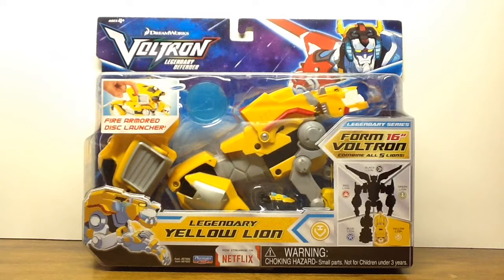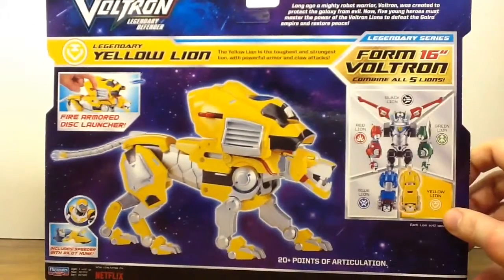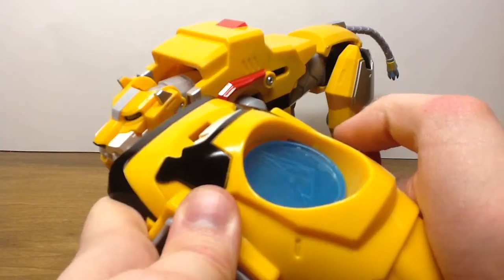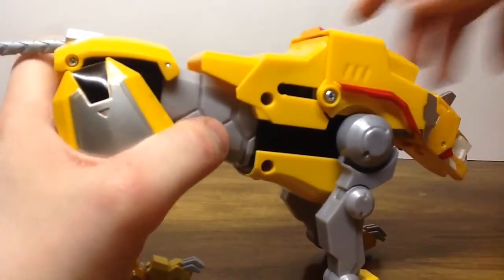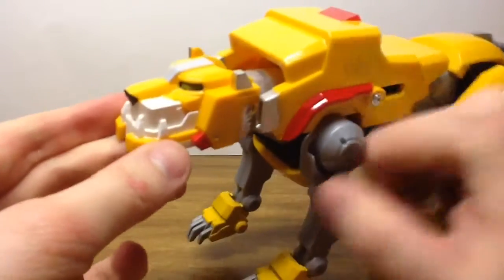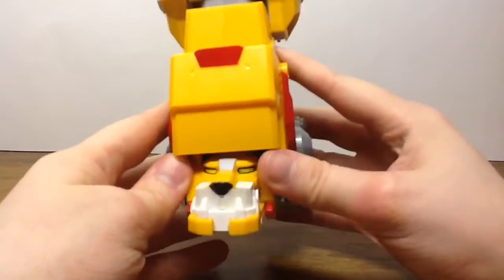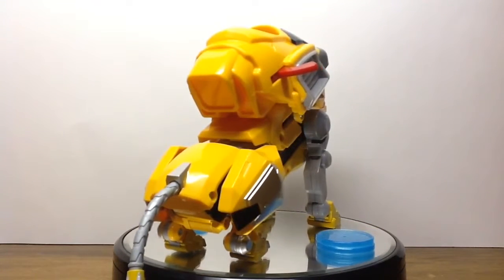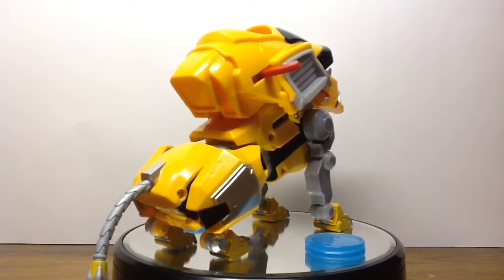Voltron Week - Day 2: Voltron Legendary Defender Yellow Lion Review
Following Day 1, the Legendary Blue Lion Review is the Legendary Yellow Lion who is personally my favorite of the Lions to play with. For some reason its bulking design is just wonderful, and is just god damn cool! I am just a little sad that this modern rendition of the lion does not feature its signature pop-up cannon; it however is replaced by some sort of interesting disc launcher.

Listen to Raijo Nihon on iTunes